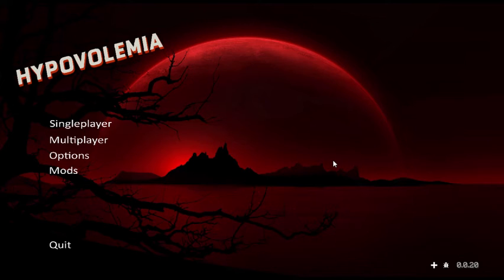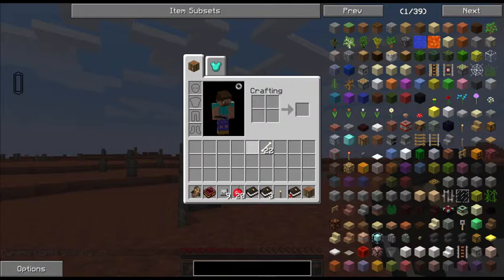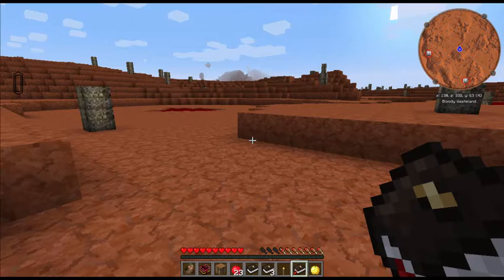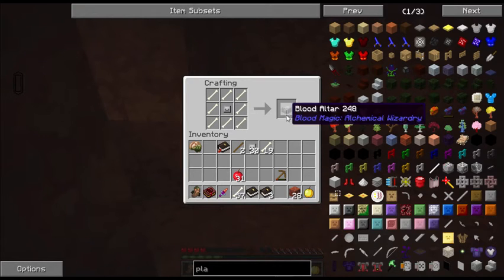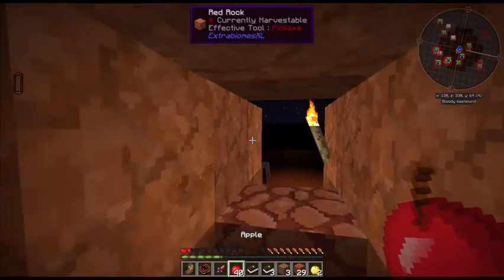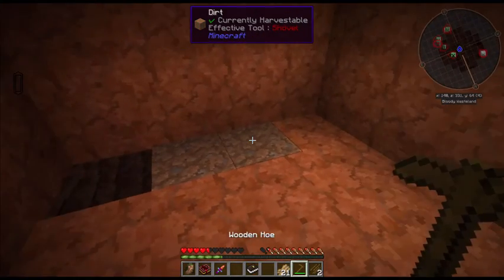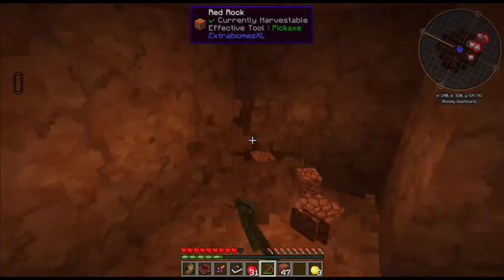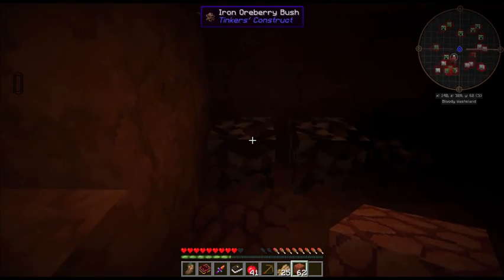FTB Hypovolemia Ep 1 [ Getting Started ]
welcome to a new episode on hypovolemia from FTB if you wish to down load this modpack and play along I will leave a link down below for you guys to download.

This is episode 1 and just like any ordinary first episode lets get the basics but to set up on this modpack is quite unusual as you are about to find out.

Hypovolemia Download the pack here

Just scroll down the page till you see HYPOVOLEMIA :